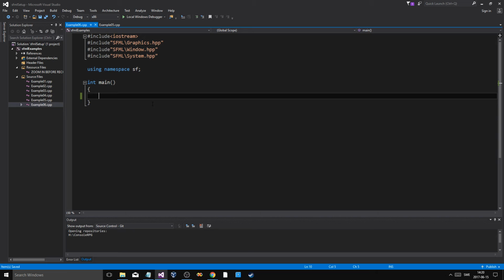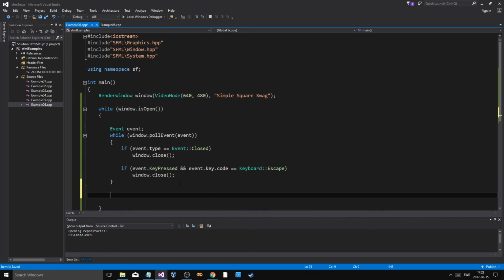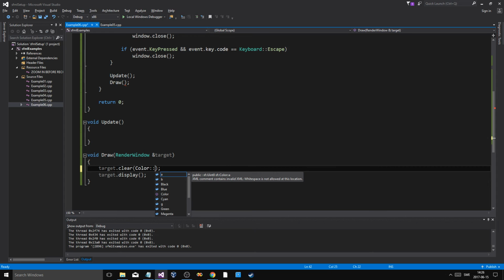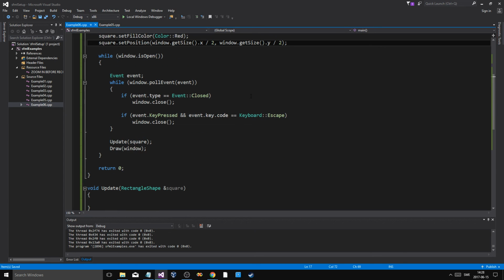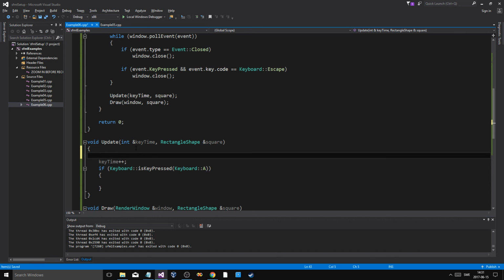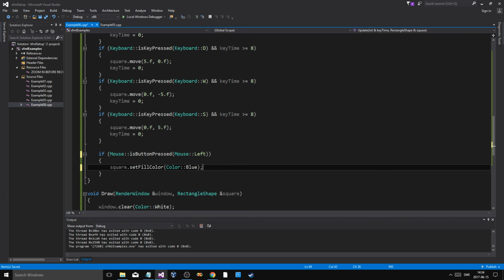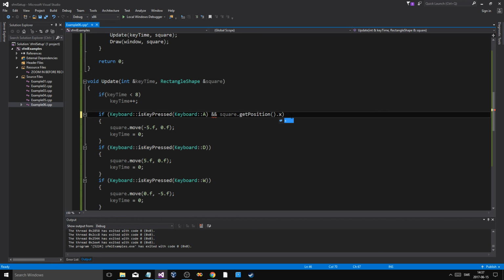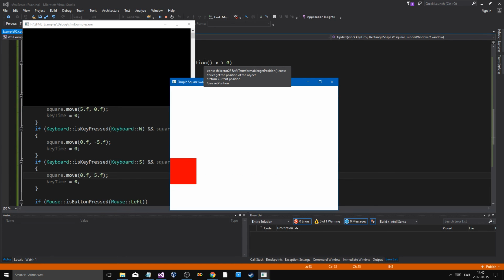SFML C++ Tutorial 06 | Simple game using WASD and Mouse!